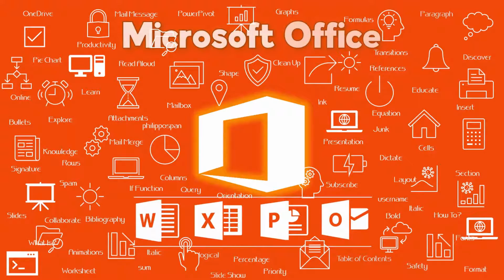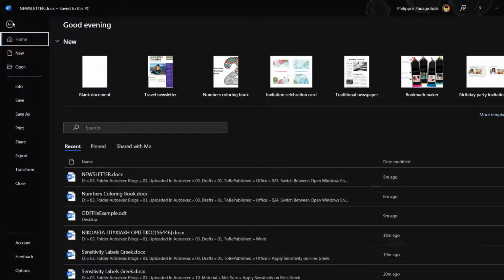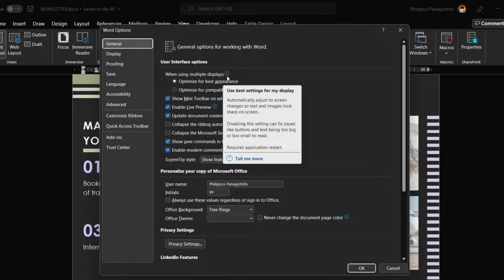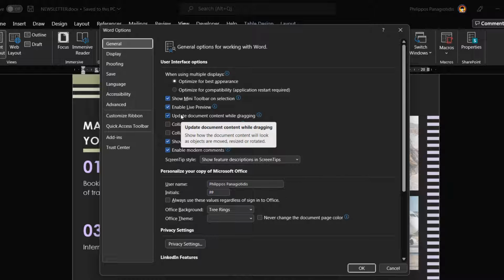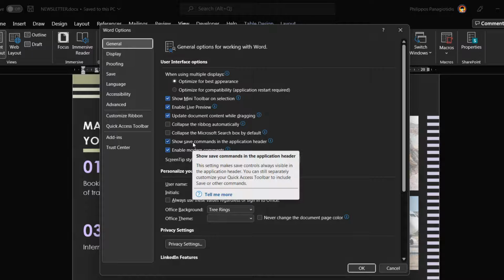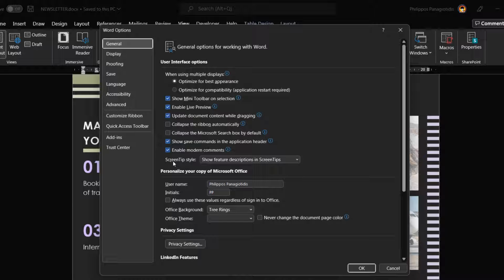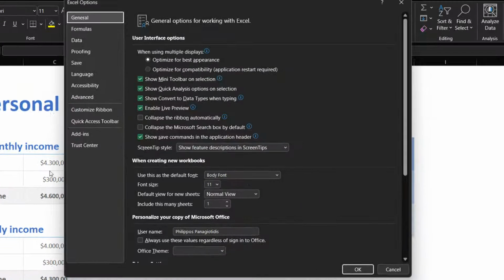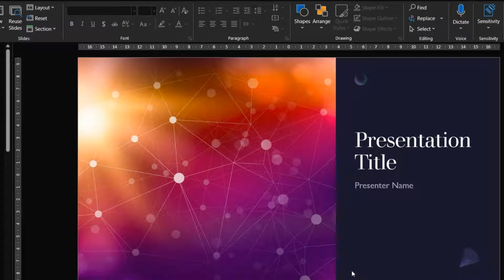How To Configure the User Interface Options in Microsoft Office Applications?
In this video, you will learn how to configure the user interface options in Microsoft Office applications such as Word, Excel, and PowerPoint. Adjusting the interface helps you personalize your workspace, improve productivity, and make Office tools easier to use.
You will see:
• 🖱️ How to open the File tab - Options in Word, Excel, or PowerPoint.
• 🔗 How to configure the different interface options available throughout Microsoft Office Applications

🎵 Credits
Music Theme: Find Your Way Beat — Nana Kwabena
Female Voice: LexPan
Intro Video: F1 Digitals (Pixabay)